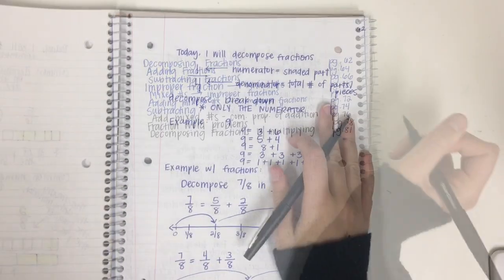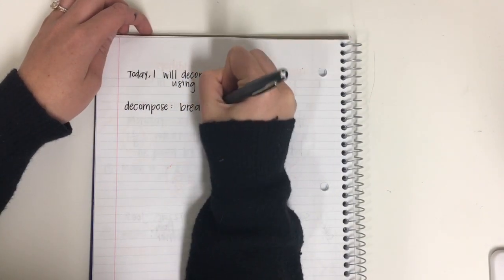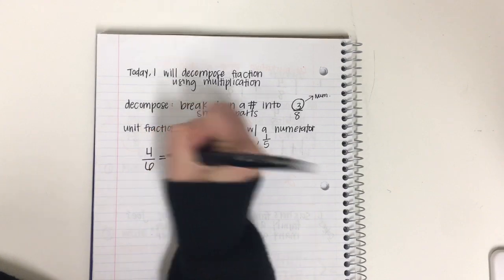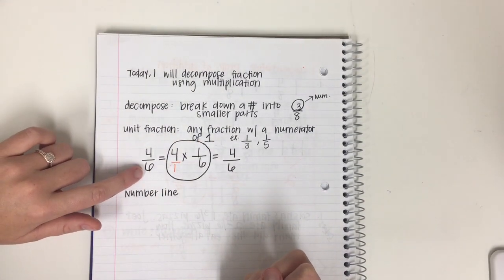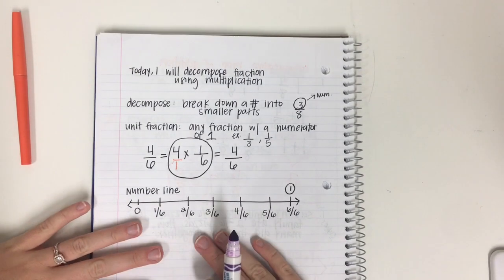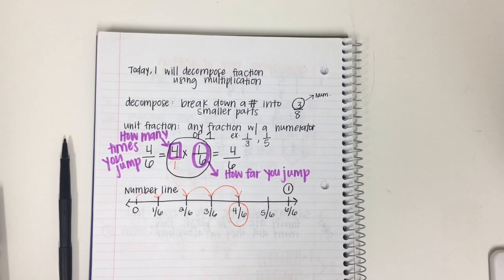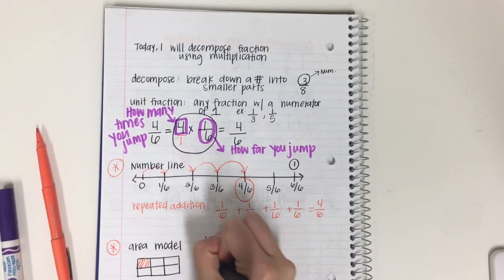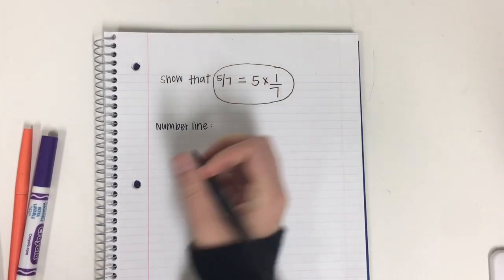Unit 6 Lesson 1 // Decompose fractions using multiplication